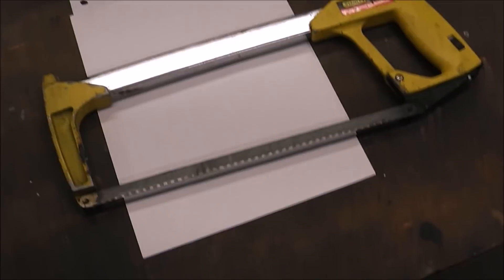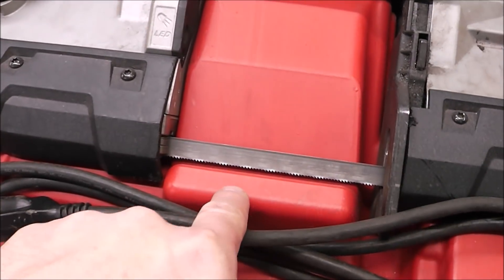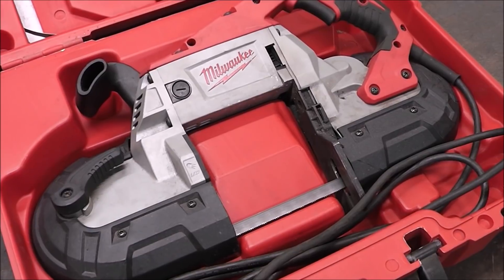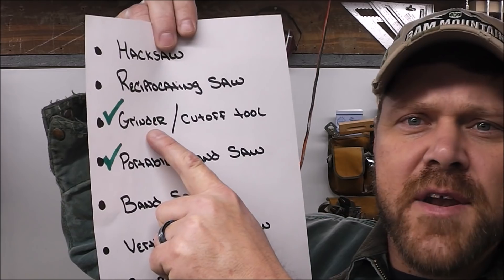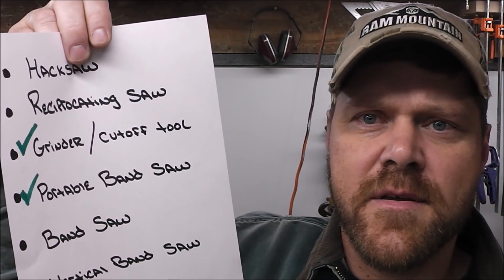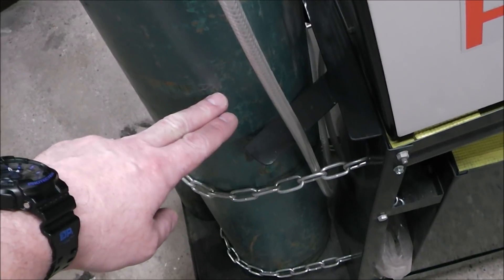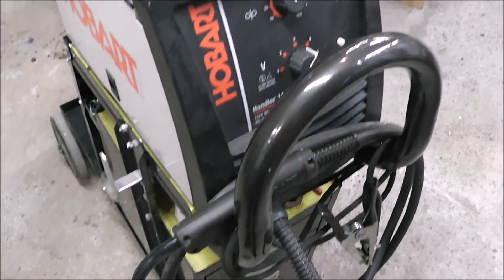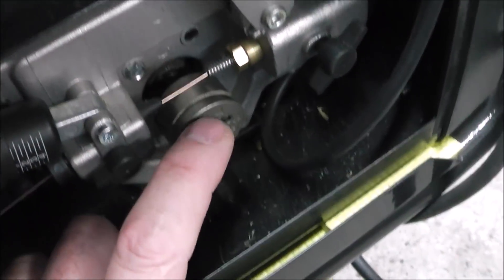💥 BEGINNER WELDING SERIES - Choosing the right cutting tools and Welding Gas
Welcome to episode 3 of the Beginner Welding Series. In this episode we go over a few different cutting tools and we discuss some considerations such as features, construction and welding gas and bottle selection when thinking about purchasing a MIG welder.